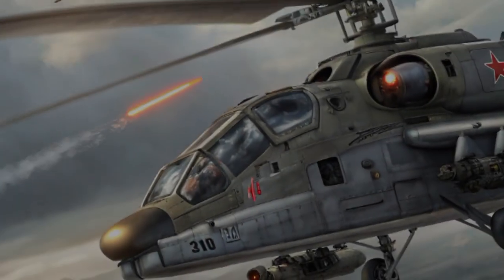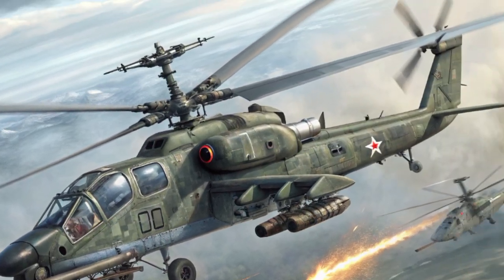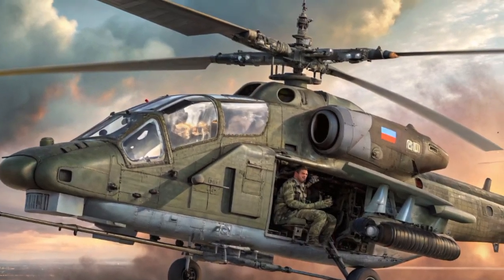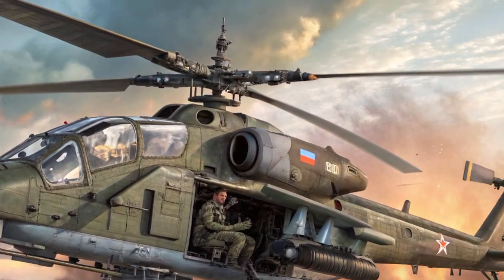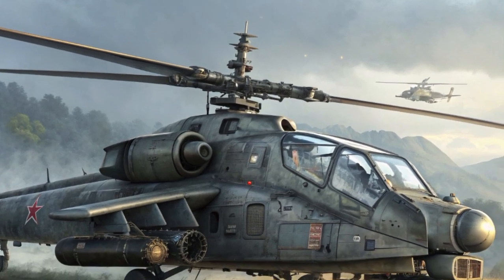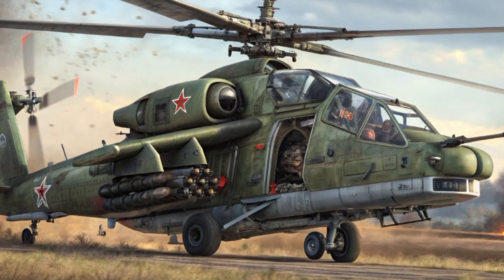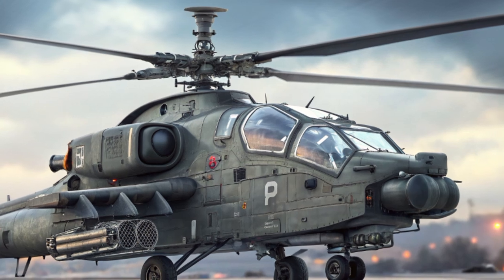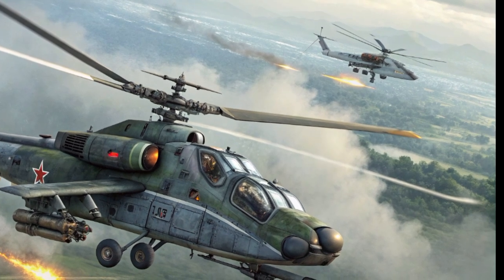The 2026 Ka-52 Alligator — Russia’s Deadliest Attack Helicopter Just Got a MONSTER Upgrade! 💥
The skies just got more dangerous. The 2026 Ka-52 Alligator has arrived — faster, smarter, and deadlier than ever before. This Russian attack helicopter, already known for its fearsome agility and dual-seat command system, has been upgraded with cutting-edge avionics, improved armor, and next-generation weapons that make it a true king of the battlefield.

In this video, we dive into the 2026 modernization program of the Ka-52 Alligator, exploring its new radar systems, AI-assisted targeting, and enhanced survivability features designed for modern warfare. From precision-guided missiles to advanced night operation capabilities, the new Ka-52 is built to dominate both land and sea operations with unmatched versatility.

We’ll also reveal how the Ka-52M variant has been upgraded with better range, advanced optics, and new missile systems capable of engaging enemy armor, drones, and fortifications — making it one of the most feared helicopters in the world.